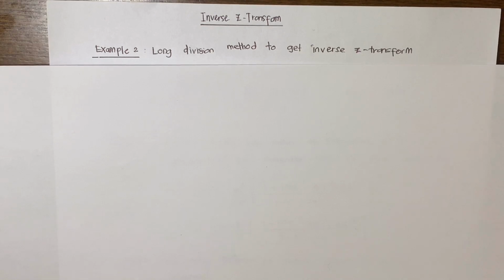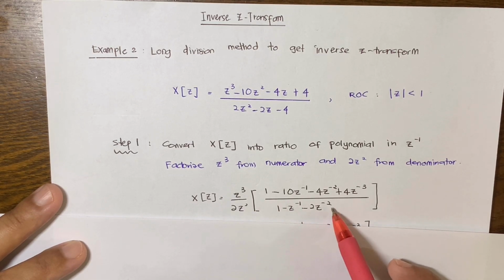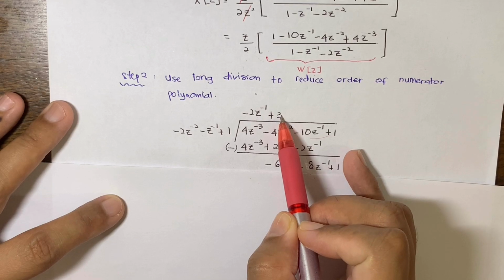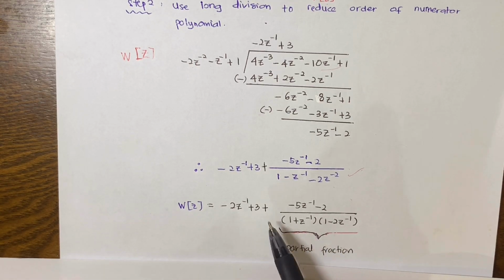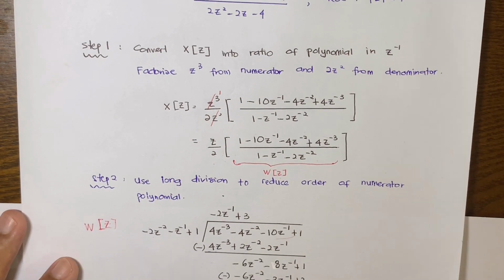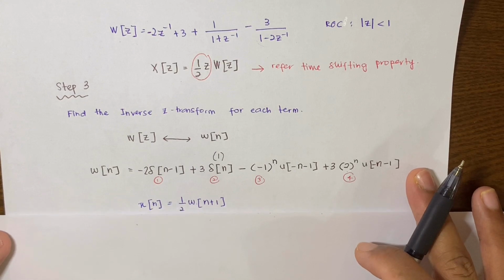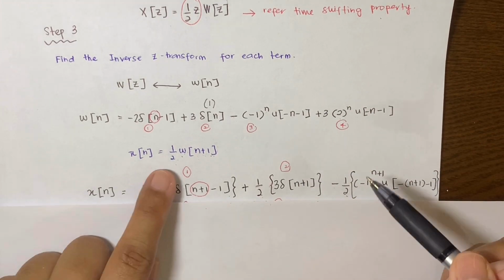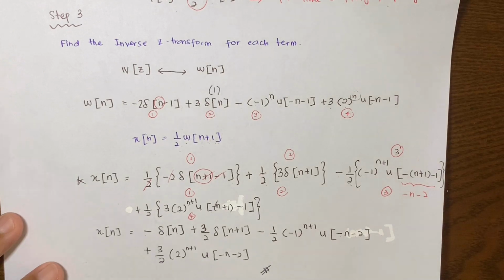Z-Transform | Part 11: Inverse Z-Transform Problem 2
In this video, i have explained about the inverse Z-Transform problem solving.

Melaty Amirr